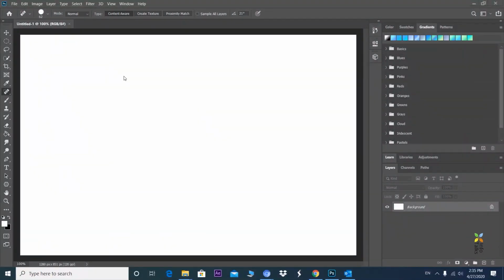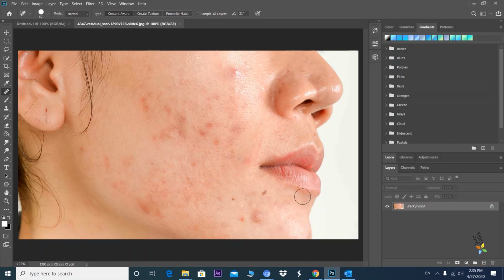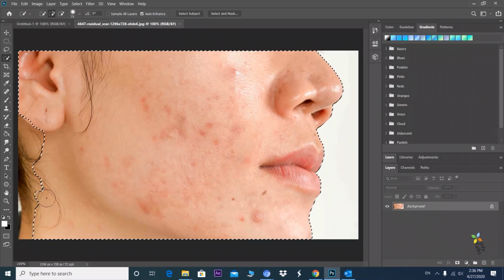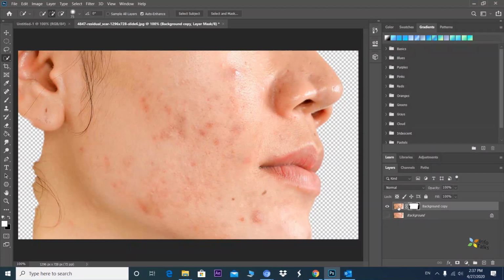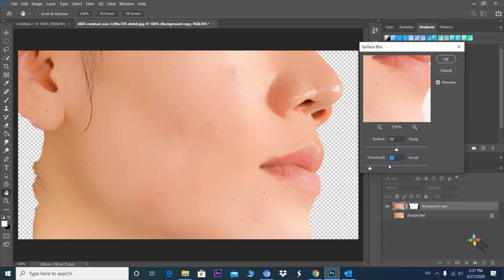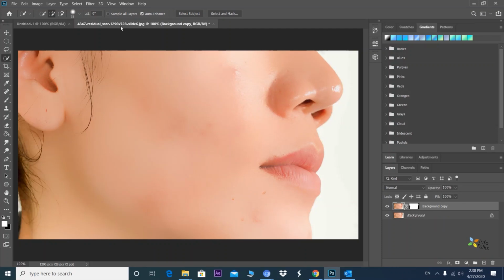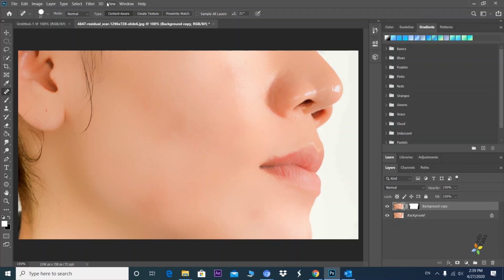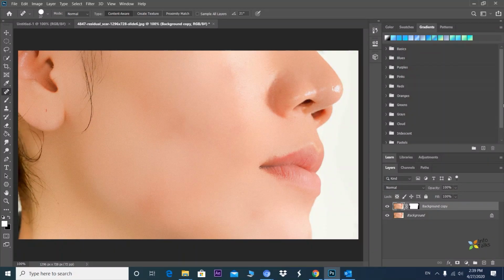Photoshop Tutorial: Remove Scars and Create Smooth Skin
A photoshop Tutorial showing how you can remove scars and smooth skin of an image in simple and easy steps and in a quick manner.

How to Refine Edges in Photoshop?

Photoshop Tutorial: Smart object in Photoshop

how to find job in dubai?

how to change background in adobe photoshop?

How to create automatic table of contents?

Photoshop Tutorial: Remove Scars and Smooth Skin

How to resize image in photoshop?

Dubai Lock Down Extended

Dubizzle UAE

How to remove Background from Images in PowerPoint

Dubai Lockdown 2020

Dubai Lockdown: Partially opened

Dubai Latest Jobs 2020

Covid-19 Vaccine

Photoshop Tutorial

Dubai latest jobs 20th april 2020